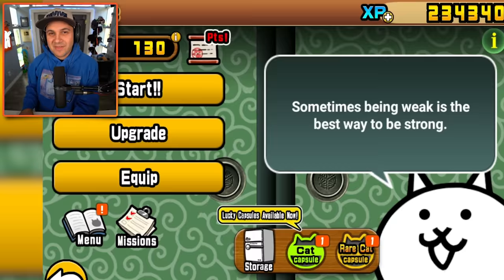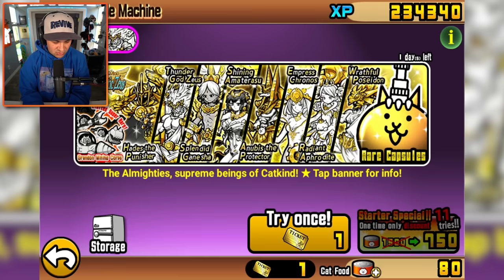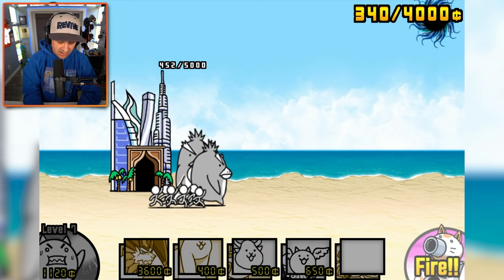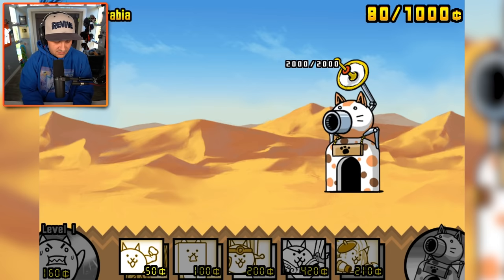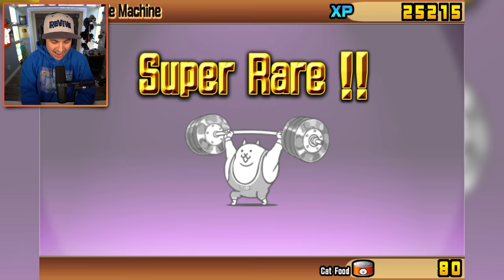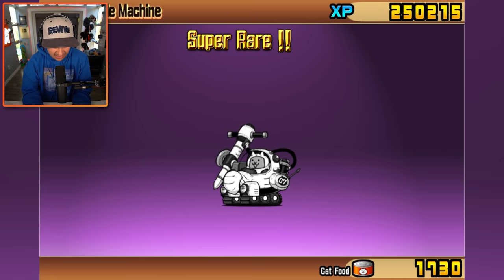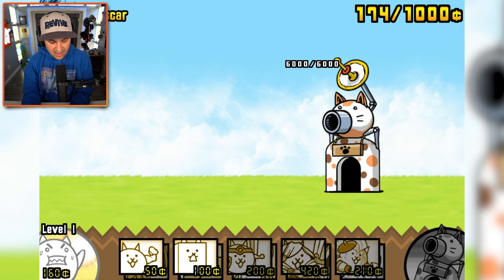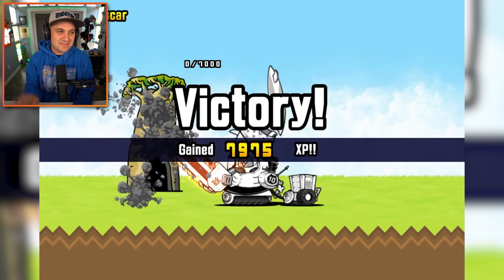I Spent MORE MONEY To Unlock SUPER RARE CATS... | Battle Cats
You can send me stuff at the address below:
Kindly Keyin

★★★ Weirdly Cute Cats rampage across the world! ★★★
Command your Cats with simple controls in a battle through space and time! No need to register to develop your own Cat Army! BATTLE WITH ALL THE CATS!!

=Super Simple Battle System=
Just tap on the Cat you want to fight for you!
Fire the Cat Cannon to blast baddies getting too close to your base! Overcome weird enemies with the right Cat squad and take down the enemy base!

=Super Simple Leveling System=
Clear stages to get XP and items to level up the Cats! What will they evolve to at level 10? Can you unlock their True Form?

=Super Simple Fun!=
Collect glorious treasures while you take over the world!
Recruit dozens of rare and exotic Cats(?) and create the ultimate feline army!!
Hundreds of stages across three Story Mode adventures and the Legend challenges.

Perfect for Casual Play! Fun for all ages, anyone (and their cat too!) can enjoy the "Battle Cats"!

What type of Cats will YOU battle with today? Bring on the weirdly cute Battle Cat army!